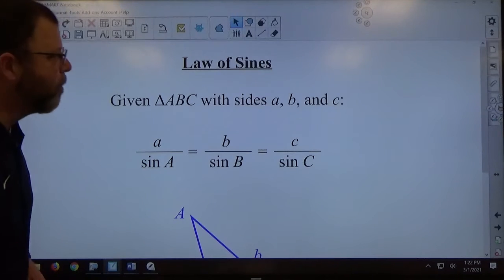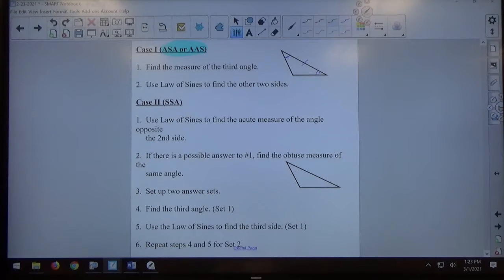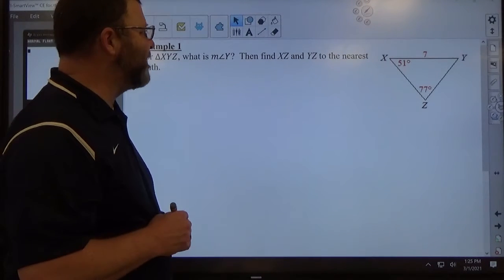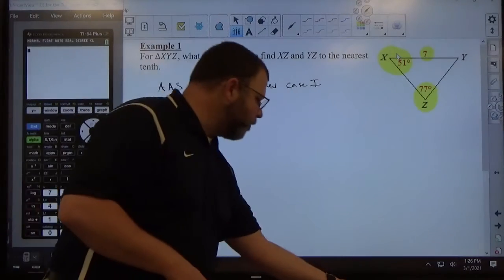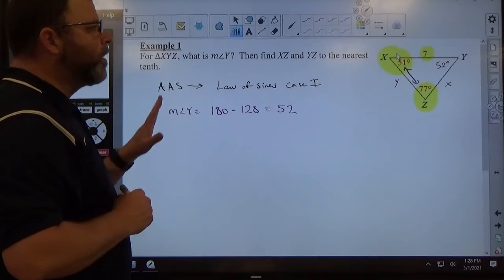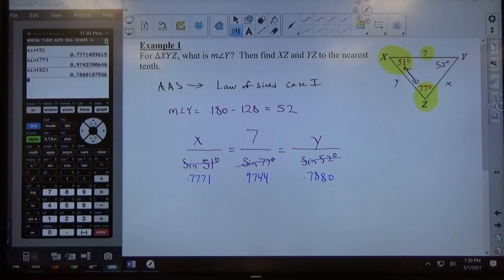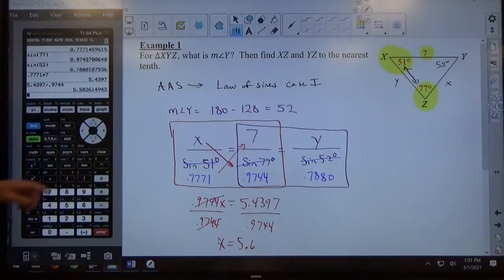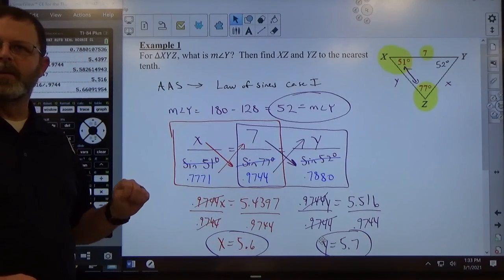Chapter 8-3 Example 1